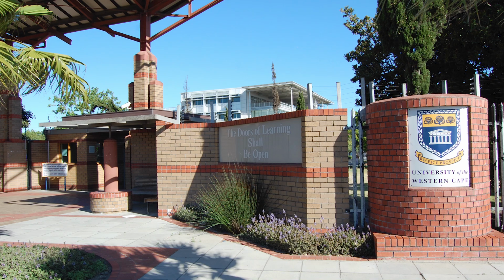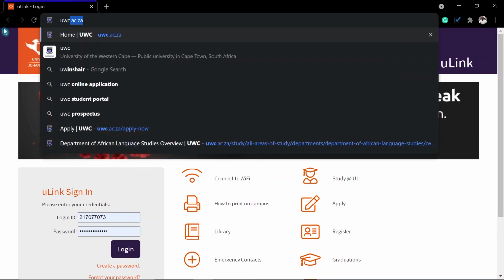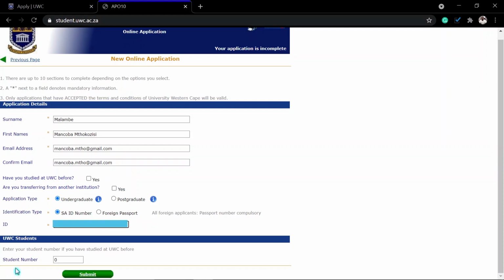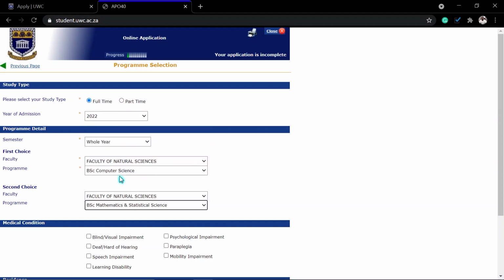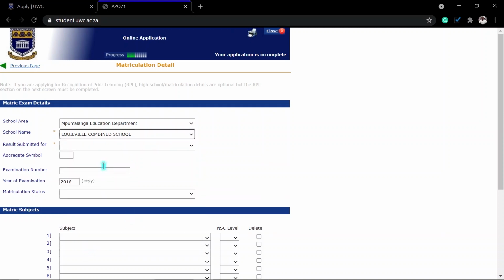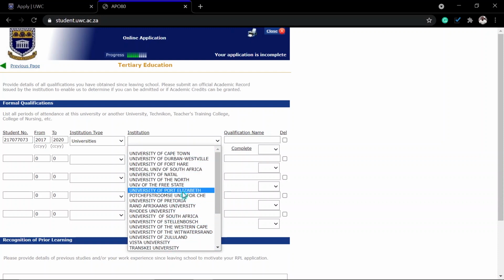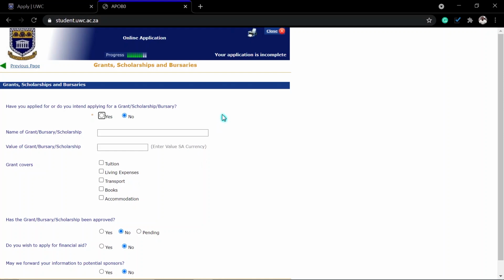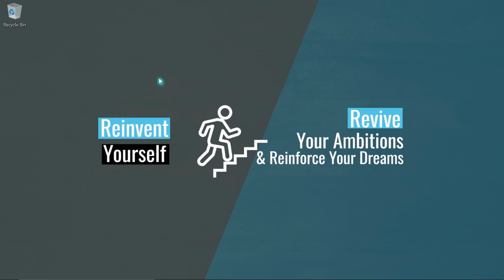2022 UWC Applications | How to apply at the University of Western Cape online?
How to apply the UWC (University of the Western Cape)? watch this video because you will know more about the application process. Reinvent Yourself by studying at the UWC.

👉🏽Applications for the 2022 academic year are now open.
👉🏽Applications close on 30 September 2021 (except Bachelor of Dentistry and Oral Health which closes on 31 August 2021)
👉🏽There is NO application fee at UWC.
👉🏽All applications must be completed online and required supporting documents submitted by the closing dates above. Applications will only be considered complete once all required documents have been submitted (no emailed documents will be accepted).
👉🏽Competition for space is great and applicants are reminded to apply to more than one tertiary institution.

👉🏽UWC Contact Centre
Office Hours: 08h45-16h00